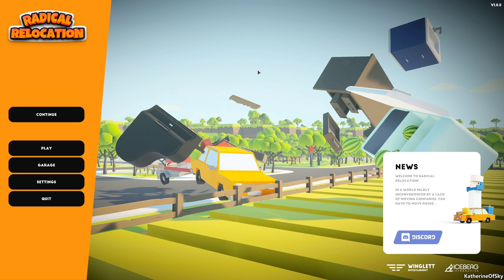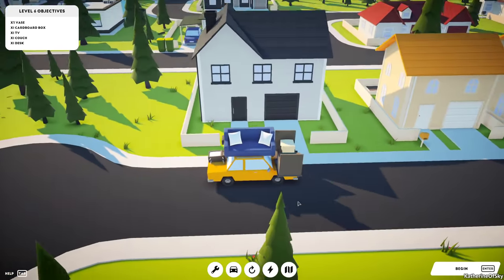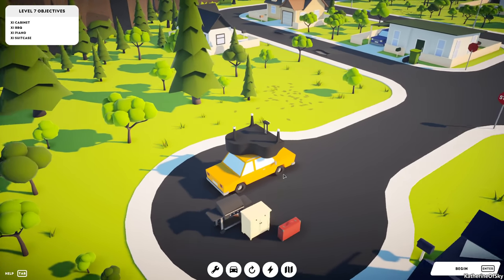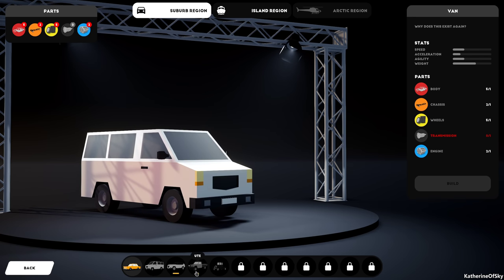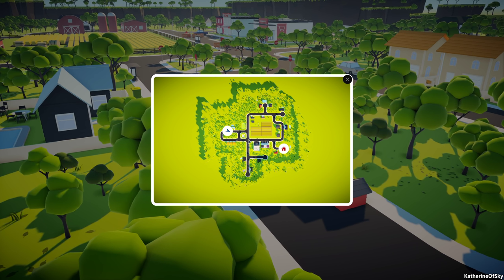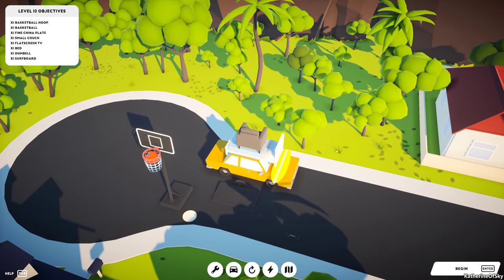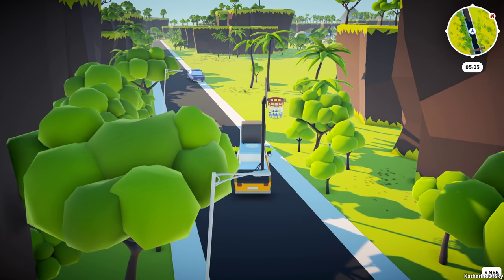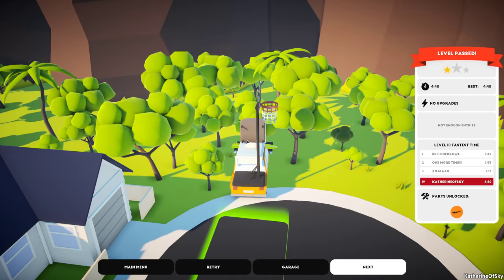Radical Relocation - First Look, Let's Play, Physics game, funny!!!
Radical Relocation allows us to carry our possessions in a most *interesting* way!  Let's pile em up and go!

If you like Polybridge, When Ski Lifts Go Wrong, and other physics games, this one will defintely give you a fun time!

A huge thank you to Winglett Entertainment and Iceberg Interactive for providing me with a game key!

Release Date: 3rd Quarter 2020